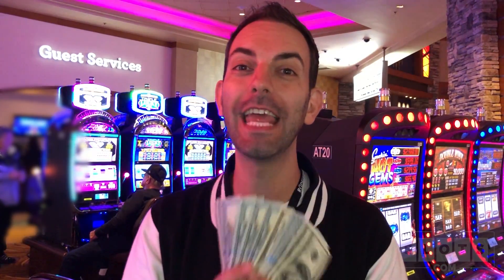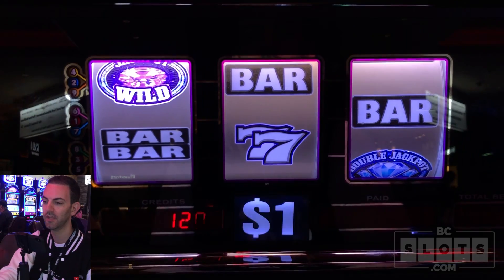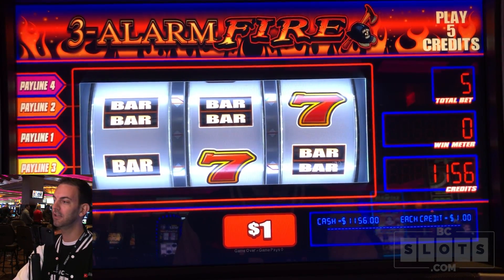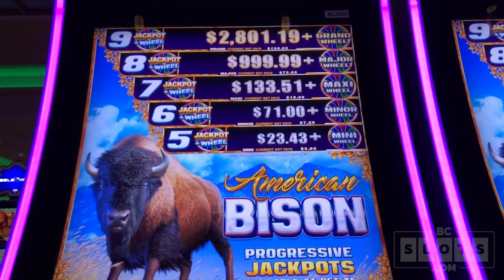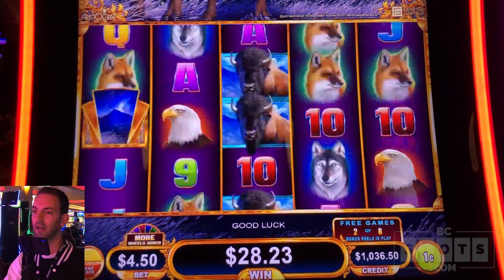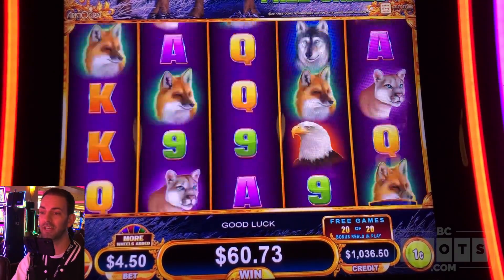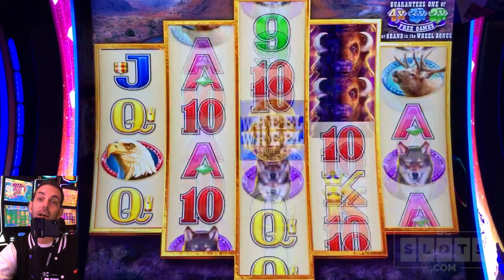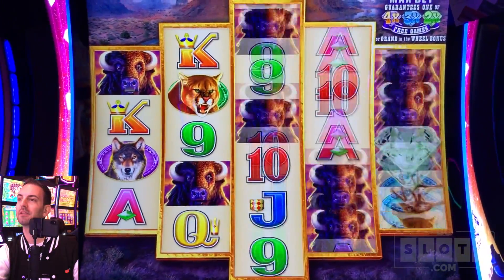💪 STRONG First Day BONUS 💰 $1300 @ San Manuel Casino ✪ BCSlots (S. 14 • Ep. 1)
Catch up on the rest of this week's video series, shot in one visit and released over the week!
S1 • Ep1 -
S1 • Ep2 -
S1 • Ep3 -
S1 • Ep4 -

👨👩👧👧  Show your Support and JOIN the RUDIES Fan Club!

1️⃣ Facebook   ➜ FB.BCSlots.com
2️⃣ Instagram  ➜ IG.BCSlots.com
3️⃣ Twitter        ➜ TW.BCSlots.com
4️⃣ SnapChat   ➜ SC.BCSlots.com

* #1 Executive Producer: Susan D
* Executive Producer: Patrick B, Robert F
* Associate Producers: George W, James M,
*Co-Producers: Dale B, Melissa H, Jackie R, Ritha K, Chris G, Thomas P, Miles W,  Stefanie M, Carole Koehler, Cheri Schofield

These videos are intended for 21+ only. If you have troubles with gambling, please seek help. Remember that the odds are with the Casinos, so know your limit and use an entertainment budget only. If you think you may have a problem, in the USA or look up your local branch.